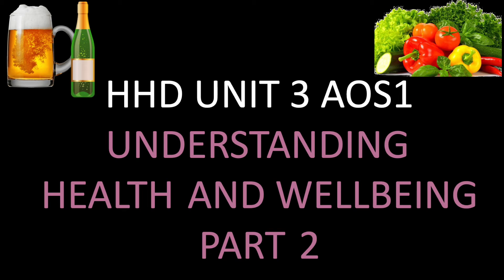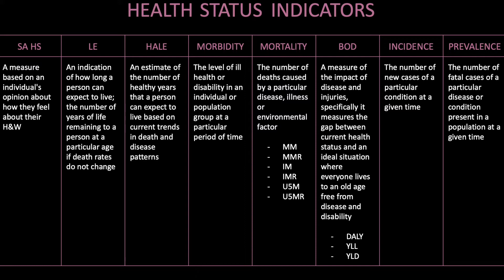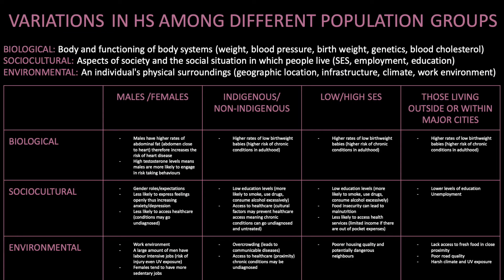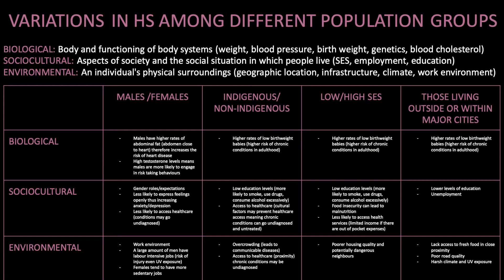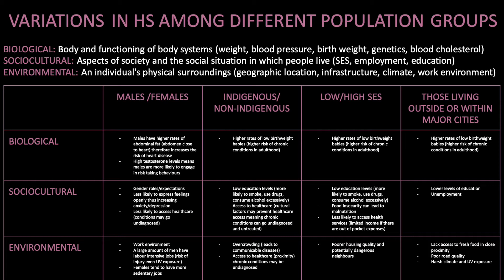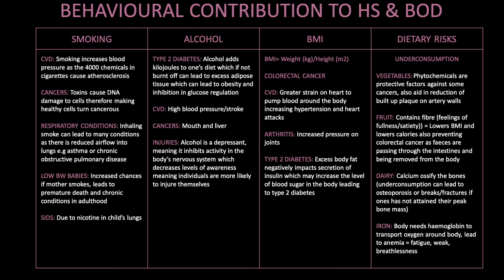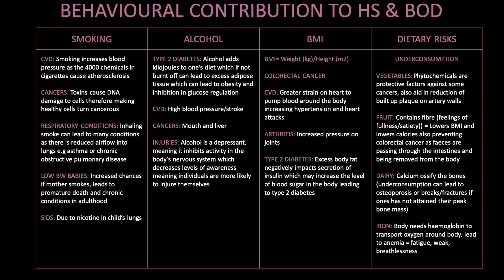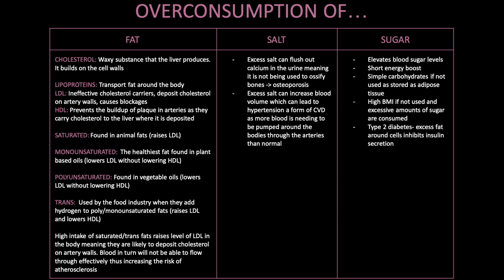VCE HHD UNIT 3 AOS1 UNDERSTANDING HEALTH AND WELLBEING PART 2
Hello everyone,

This video has been made to assist those completing VCE HHD. This video will focus on UNIT 3 AOS21 DP4,5&6 from the study design.

DP4: Indicators used to measure and understand health status: incidence, prevalence, morbidity, burden of disease, disability-adjusted life year (DALY), life expectancy, health-adjusted life expectancy (HALE), mortality (including maternal, infant and under 5) and self-assessed health status

DP5: Health status of Australians and the biological, sociocultural and environmental factors that contribute to variations between population groups including:
– males and females
– Indigenous and non-Indigenous
– high and low socioeconomic status
– those living within and outside of Australia’s major cities

DP6: The contribution to Australia’s health status and burden of disease of smoking, alcohol, high body mass index, and dietary risks (under-consumption of vegetables, fruit and dairy foods; high intake of fat, salt and sugar; low intake of fibre and iron).

Theodoula